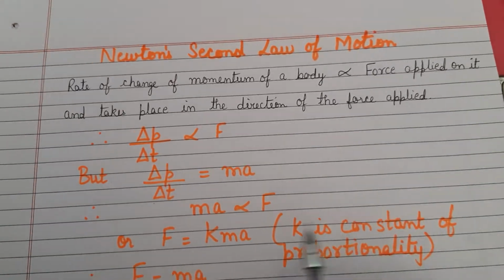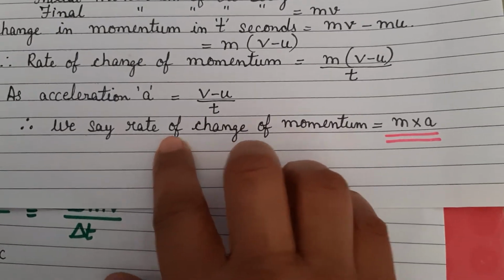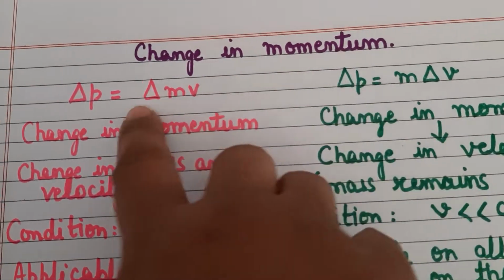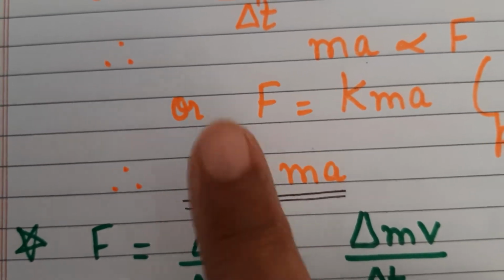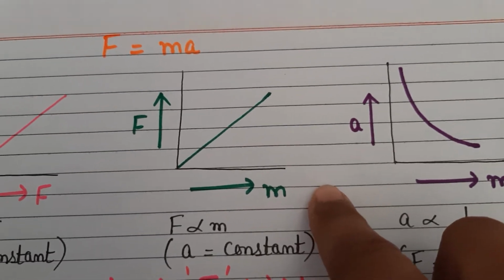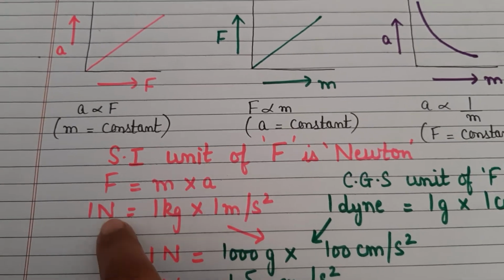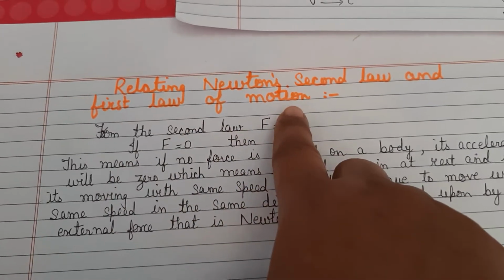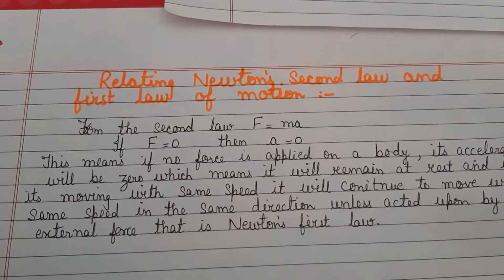Physics lecture 46 ( Part 2)